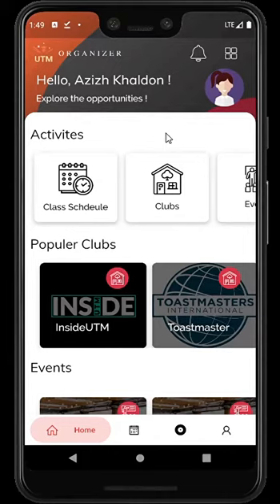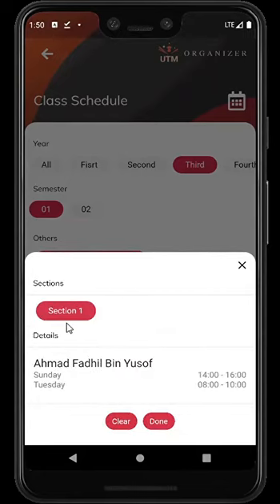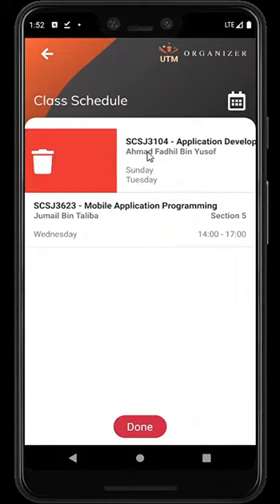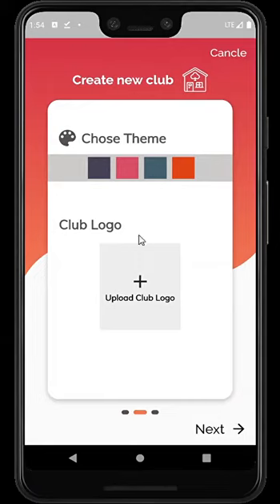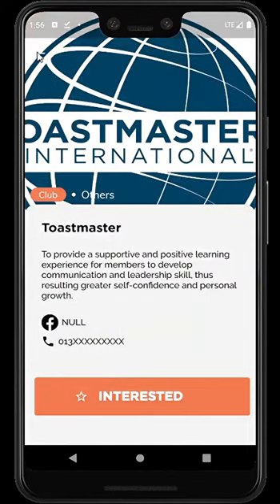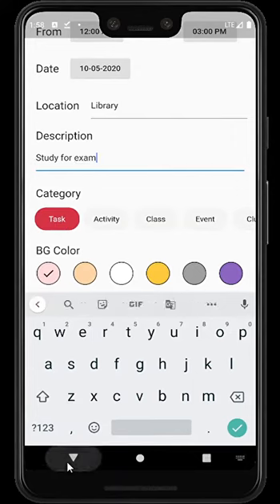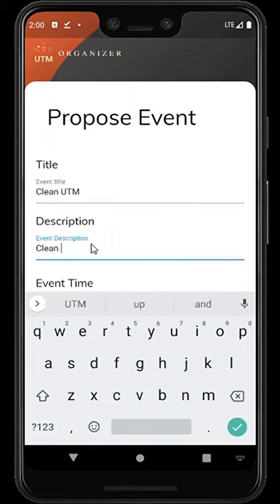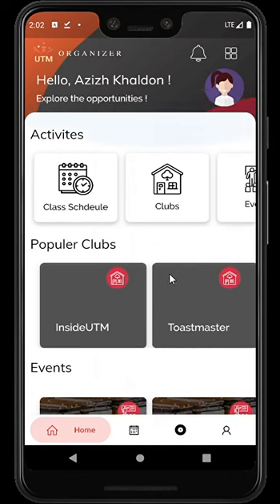Explanation of the features of UTM-Organizer App